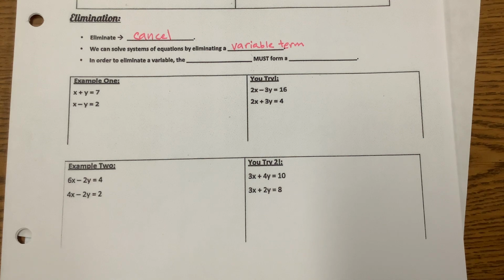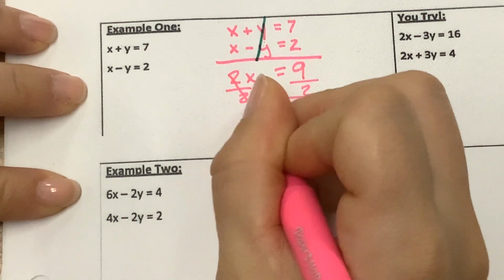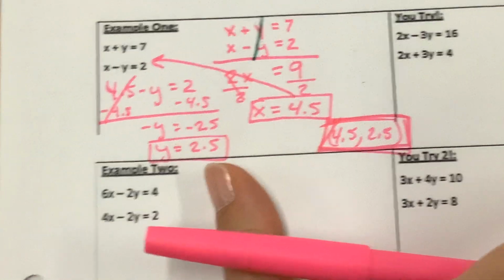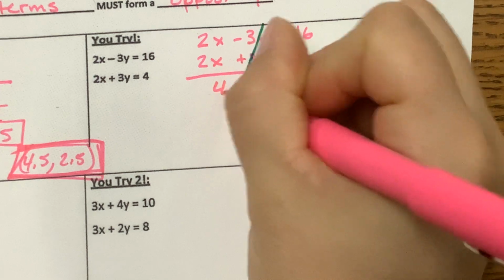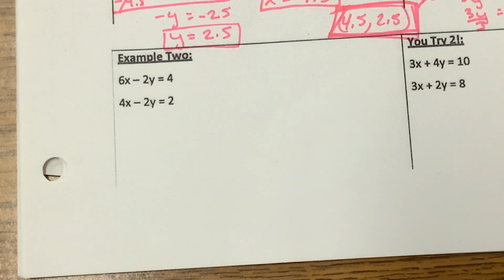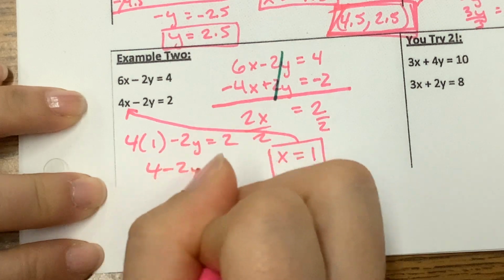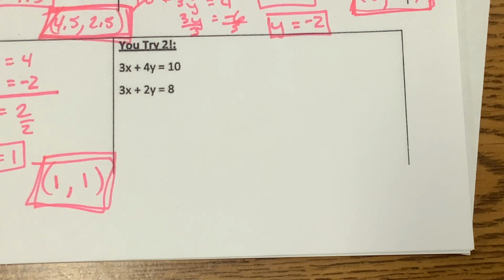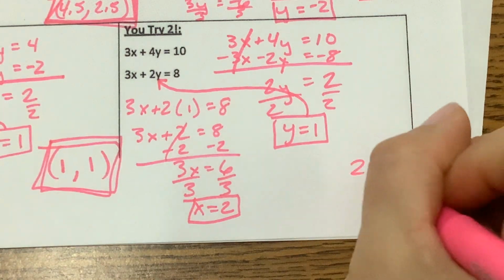T2.W8.D1 notes elimination systems of equations